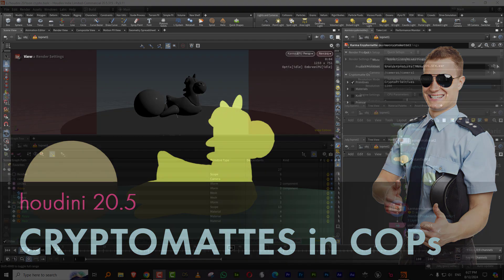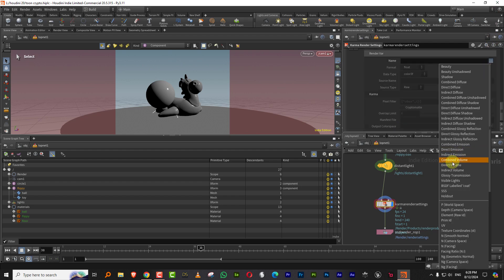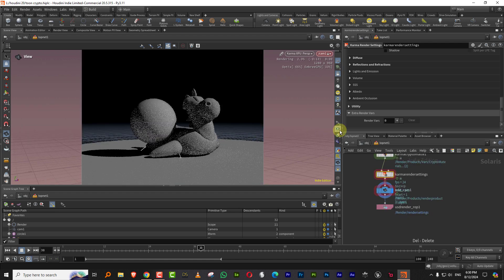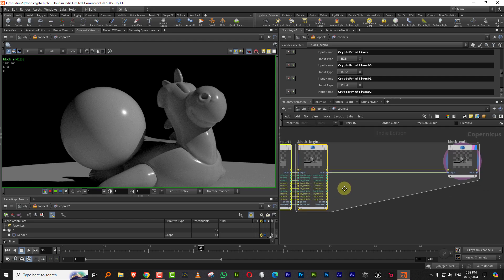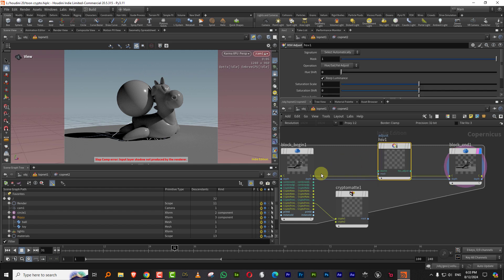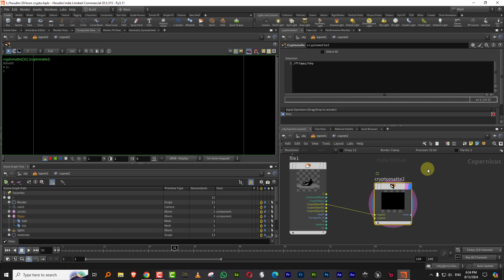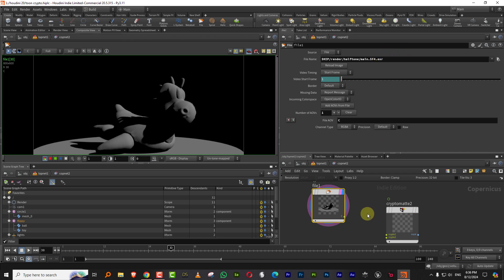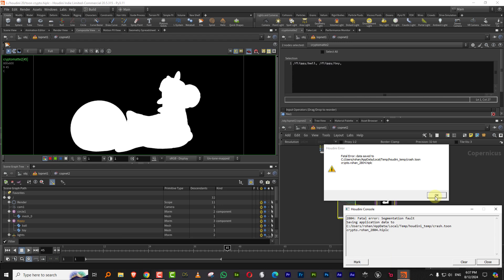Houdini 20 5 Cryptomattes in COPs